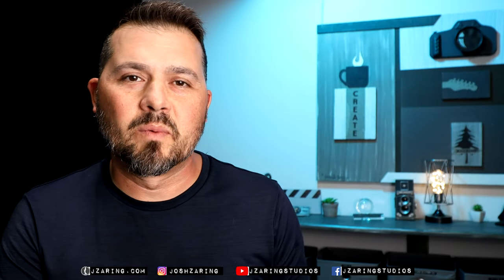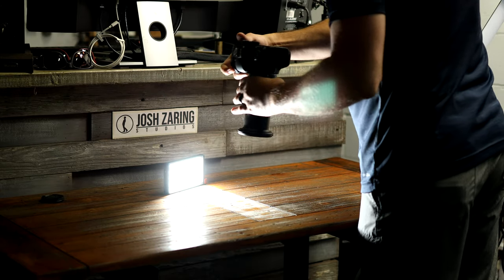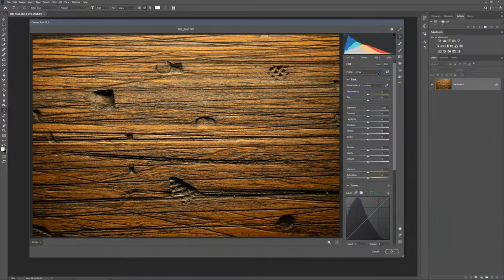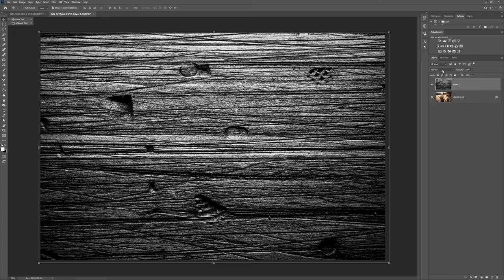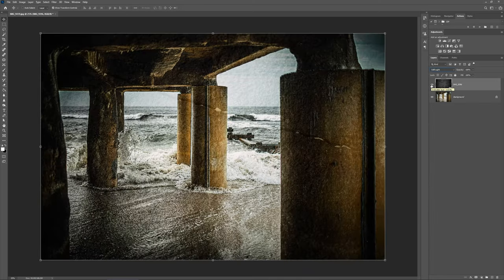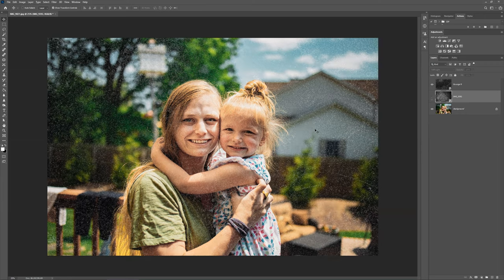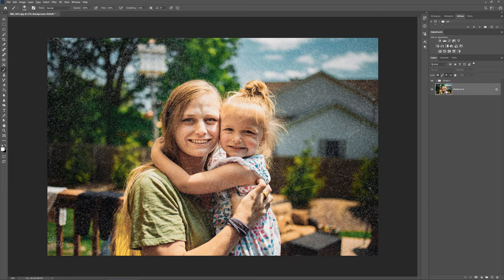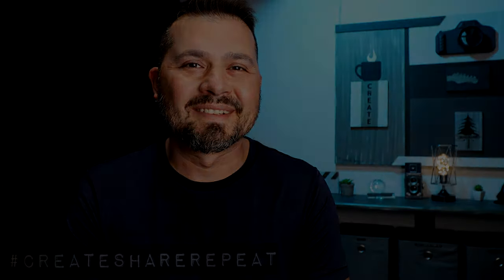How to add Textures and Overlays to a Photo in Photoshop | Grit & Grunge from Every Day Surfaces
Make Your Own Texture Photo Overlays | Grit & Grunge from Every Day Surfaces

~Josh Zaring